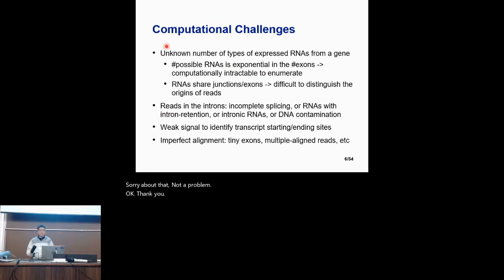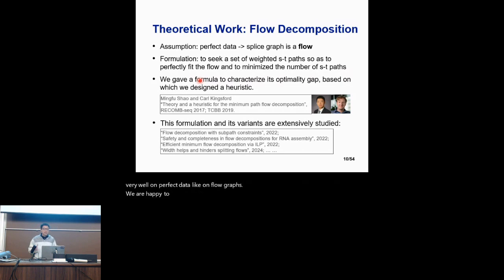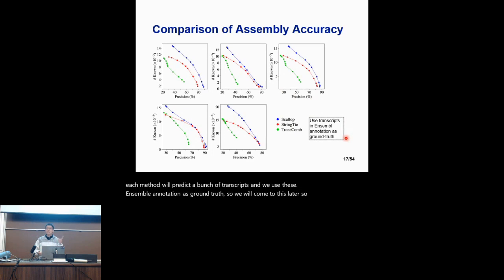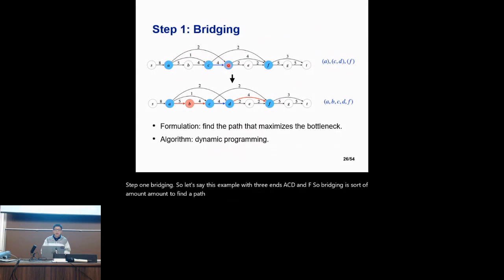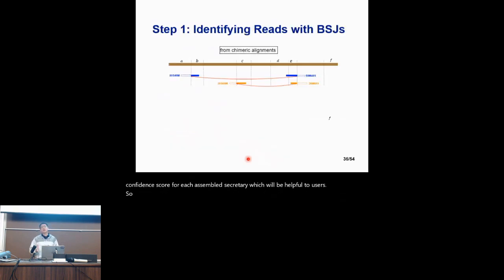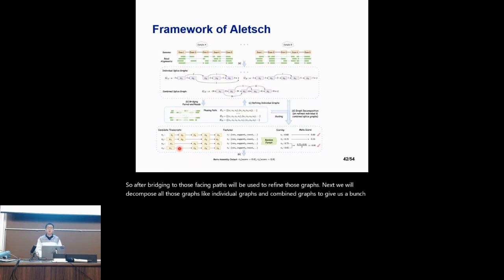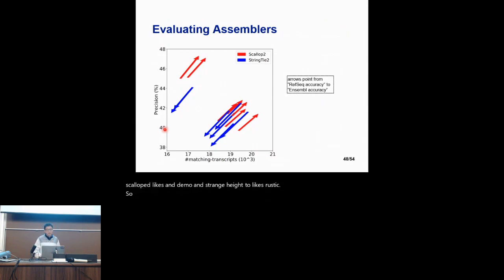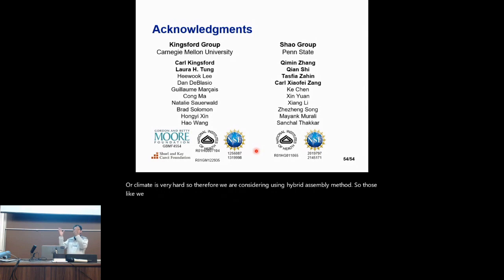Transcript assembly for modern RNA-seq data - Mingfu Shao - Distinguished Keynotes - GLBIO 2024